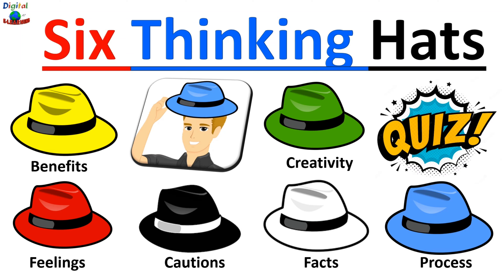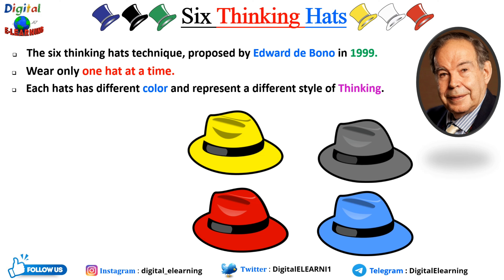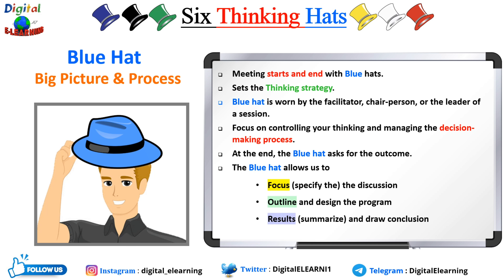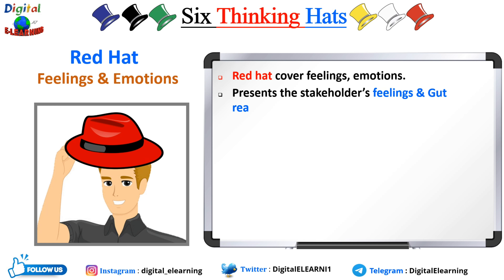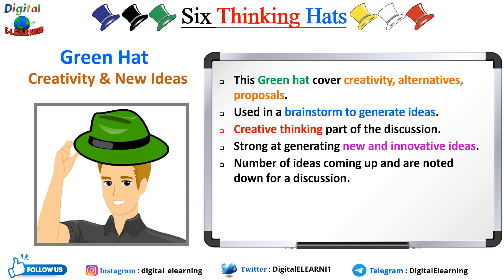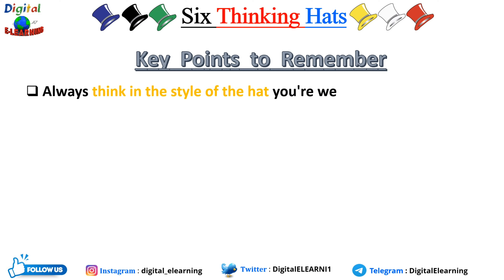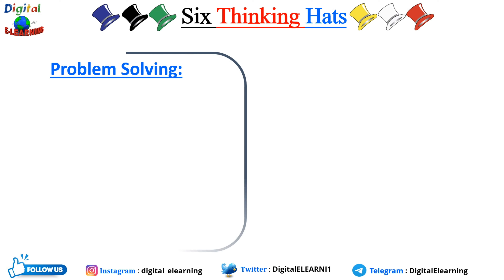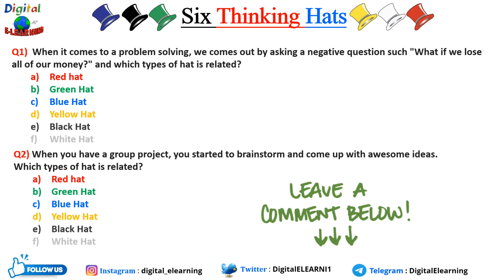What is Six Thinking Hats? [ 𝐒𝐈𝐗 𝐓𝐇𝐈𝐍𝐊𝐈𝐍𝐆 𝐇𝐀𝐓𝐒 ] & How to Use Them? How do you use 6 thinking hats?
Ever wanted to know what Six Thinking Hats is and how to use it? What is Six Thinking Hats? [ 𝐒𝐈𝐗 𝐓𝐇𝐈𝐍𝐊𝐈𝐍𝐆 𝐇𝐀𝐓𝐒 ] & How to Use Them? How do you use 6 thinking hats?

📖 𝐒𝐢𝐱 𝐓𝐡𝐢𝐧𝐤𝐢𝐧𝐠 𝐇𝐚𝐭𝐬 𝐁𝐲 𝐄𝐝𝐰𝐚𝐫𝐝𝐝𝐞 𝐁𝐨𝐧𝐨
🚩𝐀𝐦𝐚𝐳𝐨𝐧 𝐈𝐧𝐝𝐢𝐚
🔵𝐀𝐦𝐚𝐳𝐨𝐧 𝐖𝐨𝐫𝐥𝐝𝐰𝐢𝐝𝐞

⏱️ 𝑻𝒊𝒎𝒆 𝑺𝒕𝒂𝒎𝒑 ⏱️
00:00 - Introduction
00:22 - What is Six Thinking Hats ?
02:18 - Blue Six Thinking Hat
03:26 - White Six Thinking Hat
04:37 - Red Six Thinking Hat
05:39 - Green Six Thinking Hat
06:44 - Yellow Six Thinking Hat
07:54 - Black Six Thinking Hat
09:08 - Key Point in Six Thinking Hat
09:55 - Problem Solving Vs Decision Making Situation
10:55 - Quiz

𝐂𝐨𝐦𝐦𝐨𝐧 𝐊𝐞𝐲 𝐬𝐞𝐚𝐫𝐜𝐡 𝐫𝐞𝐥𝐚𝐭𝐞𝐝 𝐭𝐨 𝐭𝐡𝐢𝐬 𝐭𝐨𝐩𝐢𝐜 :
What do the 6 thinking hats mean?
What are the 6 hats of design thinking?
How do you use 6 thinking hats?
Six Thinking Hats - De Bono Group
What Are The Six Thinking Hats? And How to Use Them?
What is the Six Thinking Hats technique?
What are the Six Hats in De Bono Thinking Hats?
six thinking hats example scenarios
which of the following is not a benefit of six thinking hats
six thinking hats example scenarios ppt